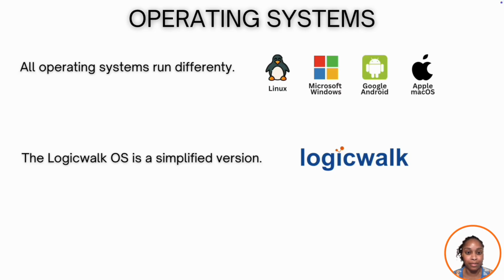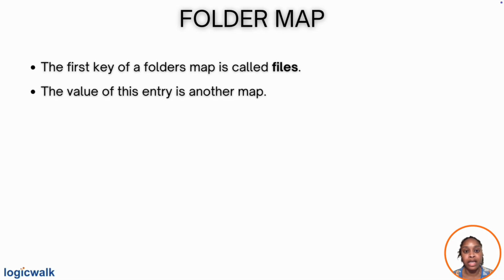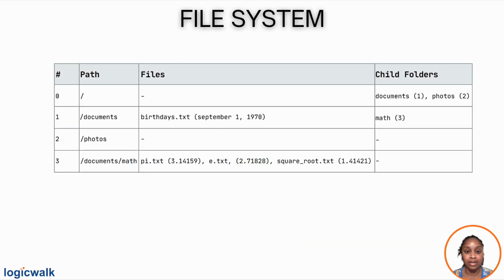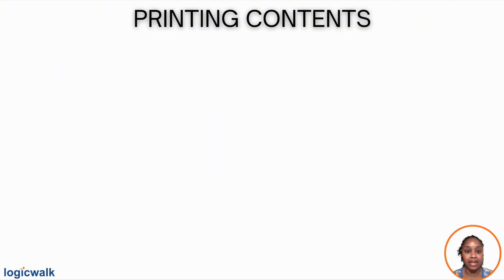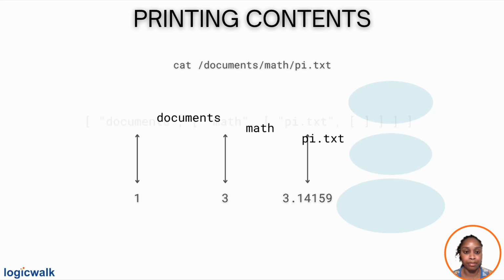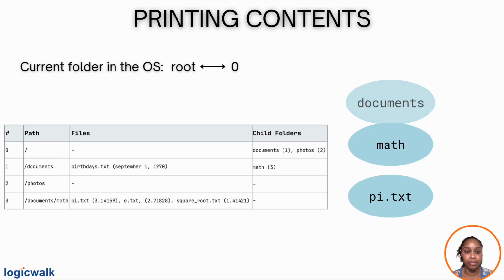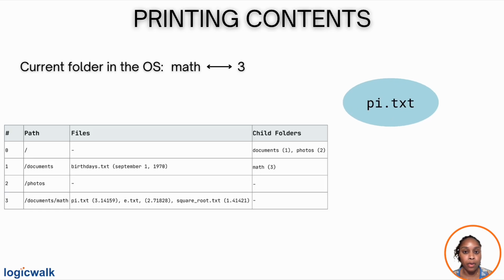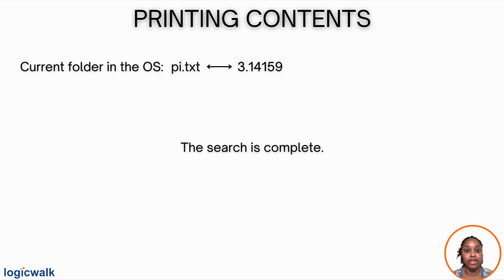Operating Systems: File System Representation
In this lesson, let's study how the Logicwalk OS represents files and folders in the filesystem. We will also see how we can manage, or make changes to, the filesystem.

See the full Operating Systems course at logicwalk.org